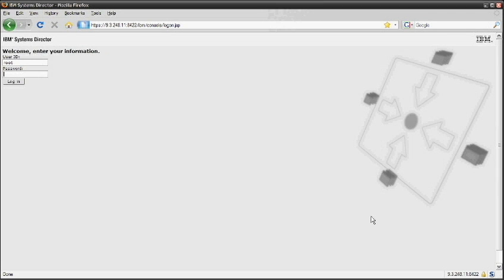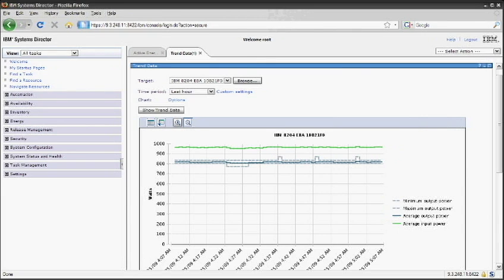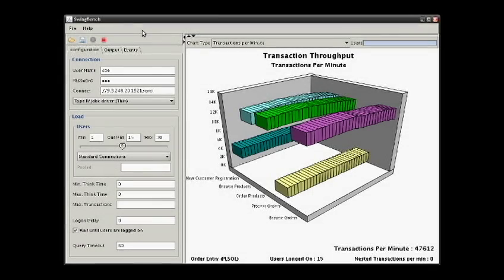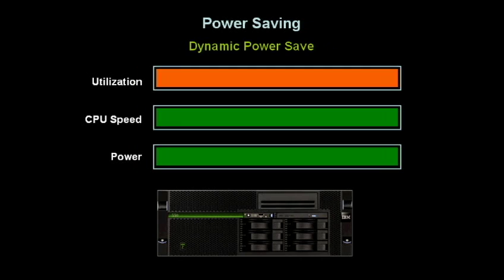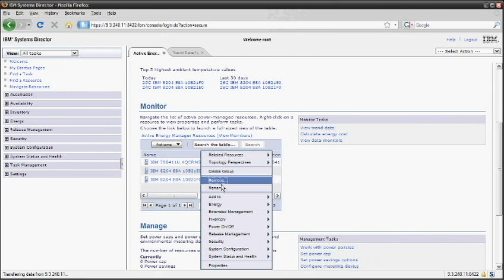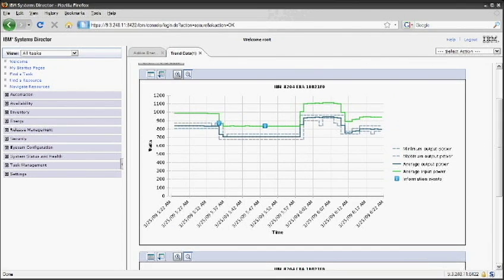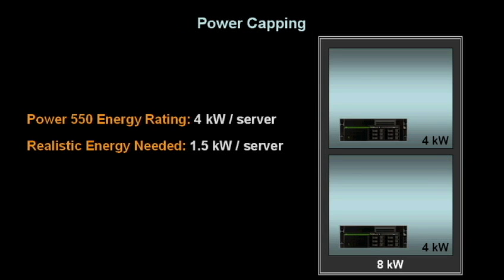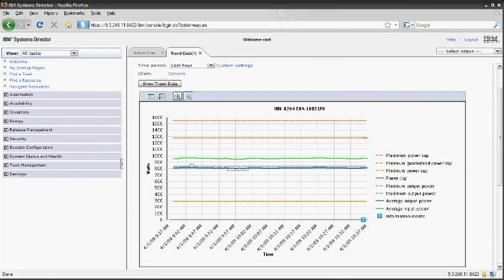Saving Energy with AEM and IBM Power Systems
Explanation and walkthrough of EnergyScale features of the POWER6 platform (IBM's Power Systems servers).  Describes and demonstrates IBM Systems Director Active Energy Manager, power trending, power capping, and static and dynamic power save.